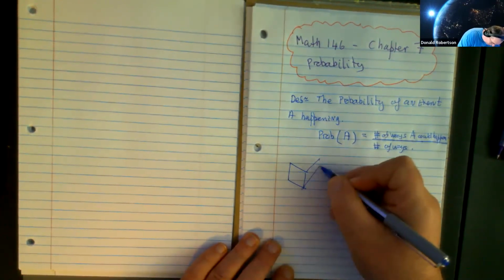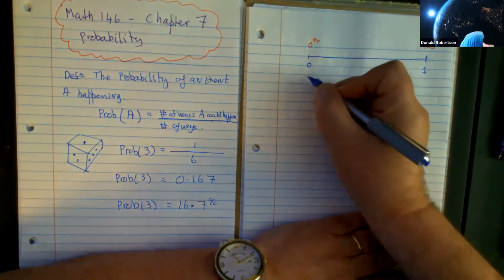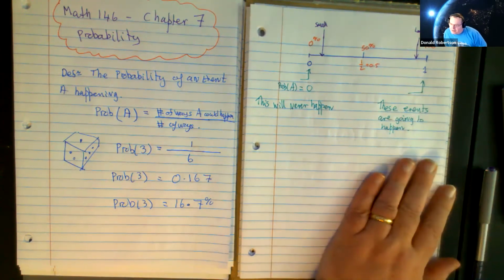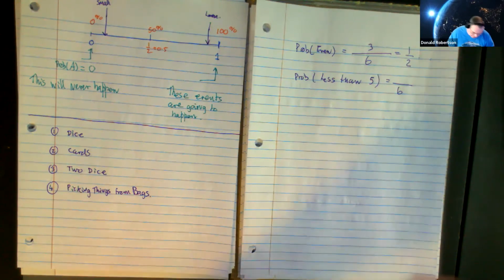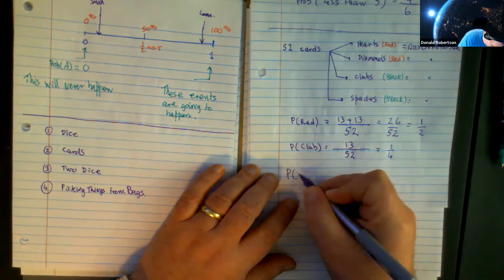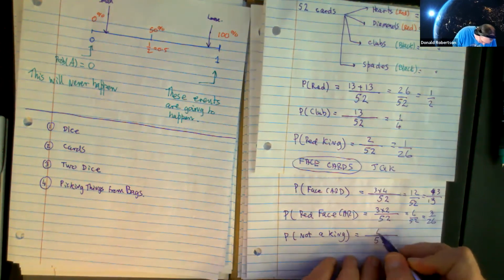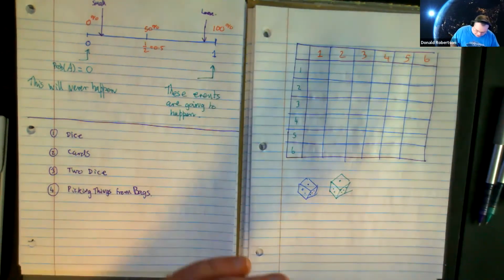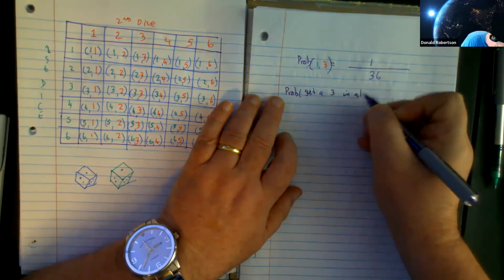Math 146 Frid 29th April Chapter 7 Probability